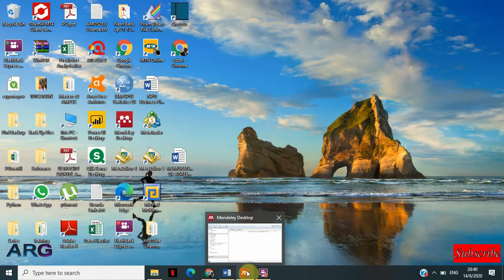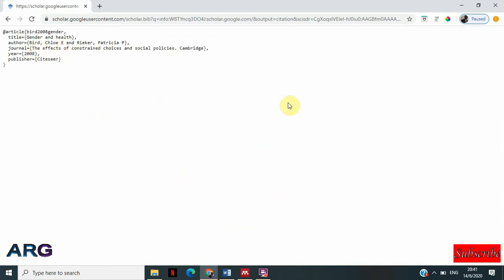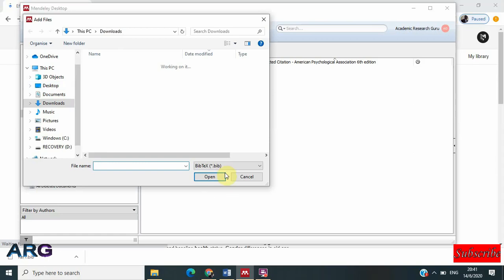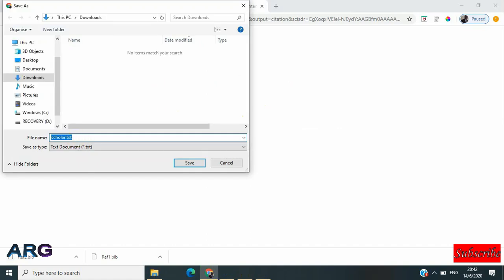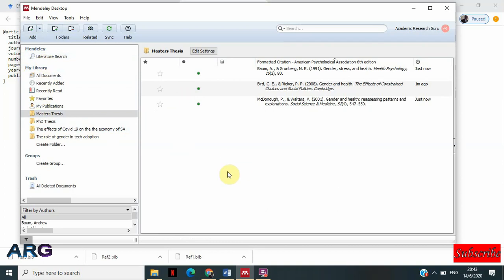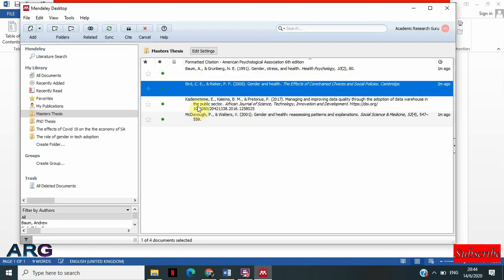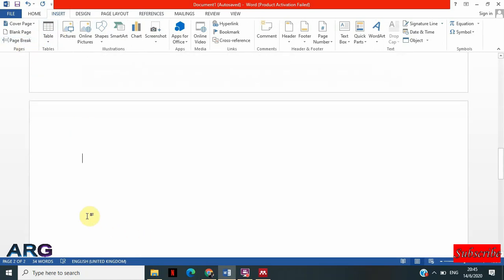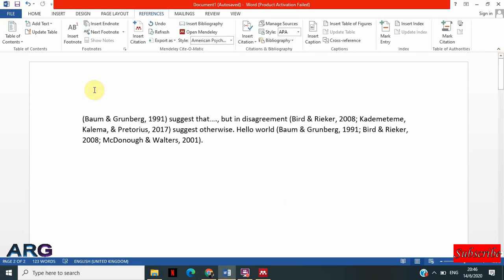05 Learn how to Cite and Reference in Mendeley in 7 minutes Citation Reference made easy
This video is a short video that demonstrates how to import citations from Google scholar and within Mendeley. How to cite in word document. How to insert bibliography/reference in word. How to change from one style to another in Mendeley.

In your research proposal, Dissertation or Thesis or Report for your Honours, Masters or PhD Study.

Good luck in your studies and/ or research journey.

# Citation and Referencing made easy in 7 minutes.